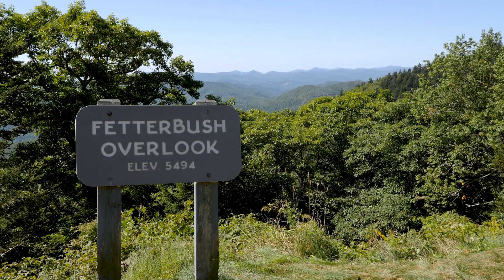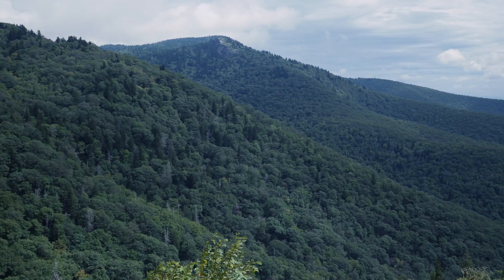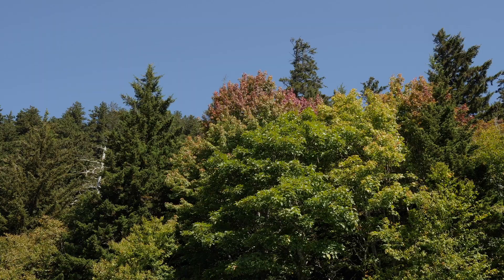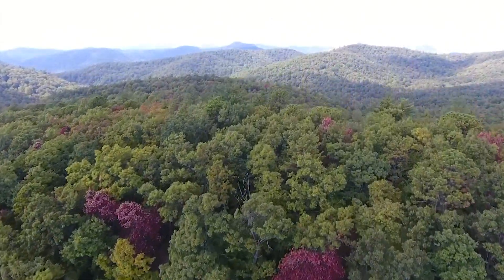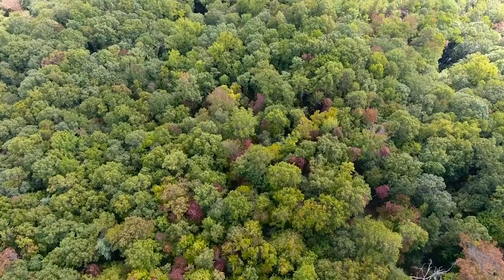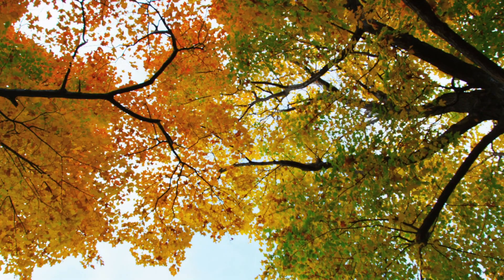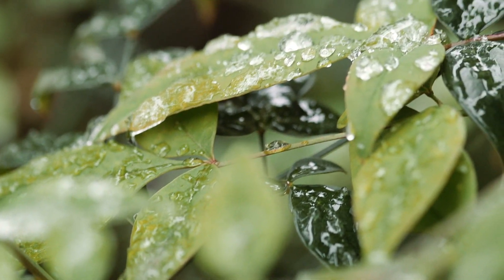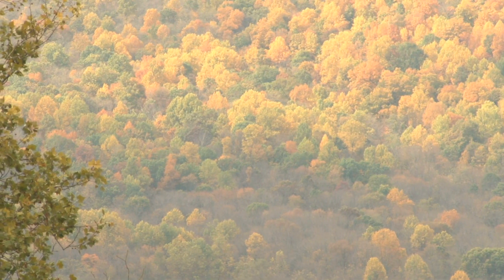2019 Fall Foliage Prediction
Transcript:
*Dr. Don Hagan (Assistant Professor of Forestry & Environmental Science at Clemson University) stands alone on screen at an overlook on the Blue Ridge Parkway. Mountain and trees are in the background. Subtle guitar music plays throughout.*
Well it's that time of year, again, the weather's starting to cool off a little bit. The days are getting shorter fall color season is just right around the corner.
*Footage of a sign that says Fetterbush Overlook, Elev. 5494 with mountains in the background, followed by footage of tree-covered mountains*
So we're here about 5,500 feet above sea level right here on the Blue Ridge Parkway. That 5,500 number is really sort of a magic elevation when it comes to fall color because that's that point on the landscape where in the southern Appalachians at least where your deciduous hardwoods give way to evergreens like Fraser Fir and red spruce at these higher elevations.
*Dr. Hagan on screen*
So this is where fall color happens first. If you look around us today, there's not a whole lot of fall color happening just yet. 2019 it's been kind of an interesting year so far.
*quick cutaway to trees on a mountain road, mostly still green, but back to Dr. Hagan*
If you go back to January and February, uh, it started out really, really wet and then as we got into the spring and got really hot, stayed hot all summer, got really dry towards the end of the summer, there's really two things going on right here with the plants.
*Footage of Devil's Courthouse and a view of the Blue Ridge Mountain range*
It's hot and it's been hot for quite some time. That tends to tell the plants, okay, well it's still the growing season might as well hold onto your leaves, but at the same time it's dry, right?
And that dry weather tends to cause plants to want, to want to drop their leaves a little bit early. So if you look around a little bit, you do see some yellows that's not really true fall color, you know what you're seeing on some of these, uh, these, uh, birches and so forth.
*Aerial footage of colorful tree-covered mountain tops*
What you're looking at mostly there is just, so just a little bit of drought stress when trees go go into the fall under a little bit of stress, what that tends to do is condense that fall color season and increases the likelihood that you have lots of different tree species firing off their best colors at the same time.
So that's when you get that really diverse palette of colors,
*Footage of trees with colorful leaves*
the yellows, the oranges, the reds all happening at the same time with this little bit of stress that they're going into fall with, with a nice gradual transition with that series of cold fronts.
*Dr. Hagan on screen with quick cutaways to a tree being blown by strong wind and leaves with frozen drops on them*
That's the formula for having a good fall color season. No freezing temperatures, no extreme winds. If we can get that from, say, mid September on through mid October, I think we can count on some really fantastic fall color at this elevation and you just don't want those extreme events like an early freeze. The thing about fall color though, we have this really complex landscape, so you could get a freeze up here, at 5,500 feet, but you might not get it down there at 4,500 feet.
*Foggy mountain valley with colorful autumn trees*
Right now, I don't see any true fall color development at this elevation.
Even the yellow Buckeyes, which are usually one of the first trees to drop their leaves still nice and green. So we still have the entire fall color season ahead of us.
*Closing graphic white paw on orange background*